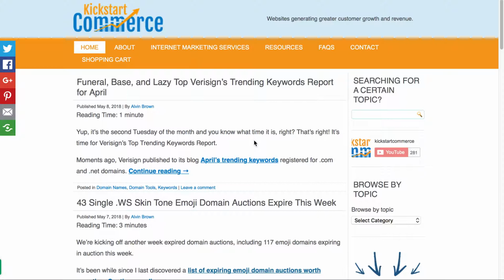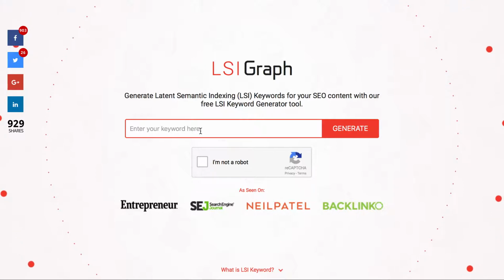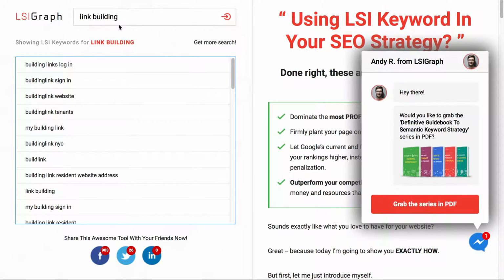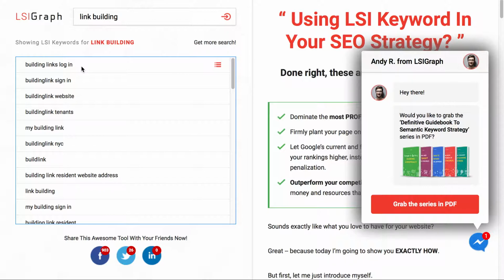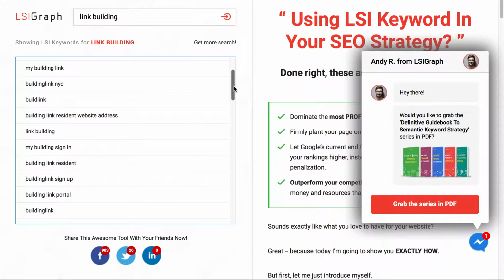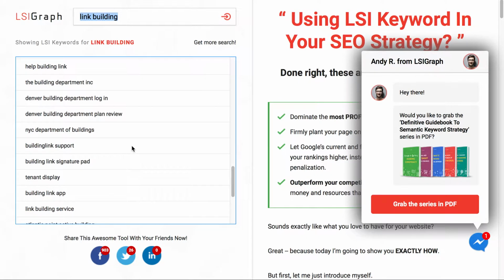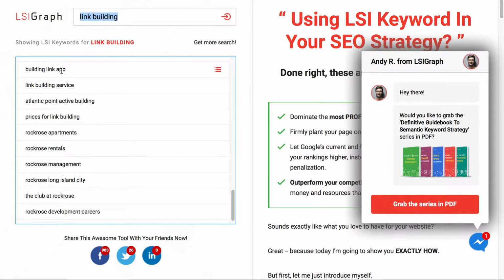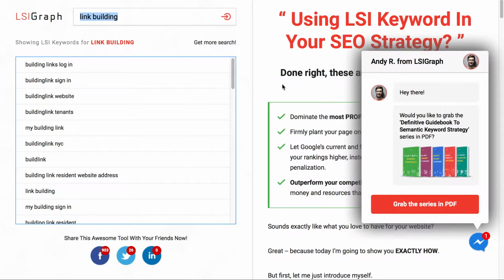How to Increase SEO Context to Boost Search Rankings and Results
The path to higher search rankings is based on using more, if not the most, relevant keywords in your content.

And not just any keywords will do the trick.  So instead of blindly guessing and keyword spamming, the goal should be to determine a set of data-proven keywords.

Watch this quick tutorial about a tool, LSIGraph, specifically designed to relevant keywords based on a main keyword when planning your content marketing and keyword research activities.

If you have questions or comments about LSIGraph, or general search marketing questions/comments, please drop me a comment or question below, and I’ll do my best to find the appropriate answer.